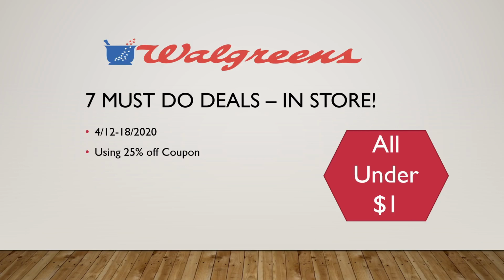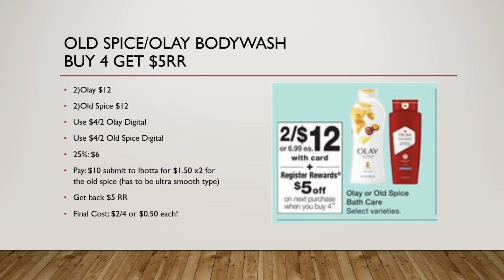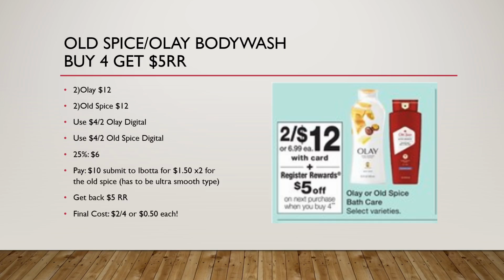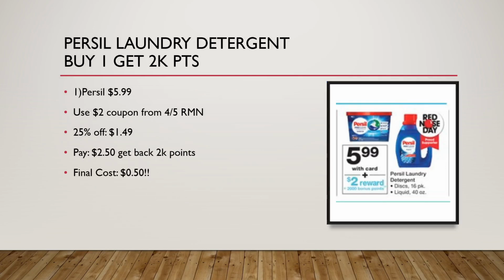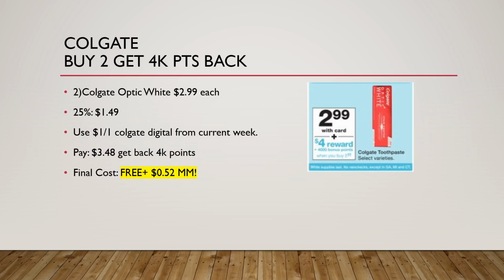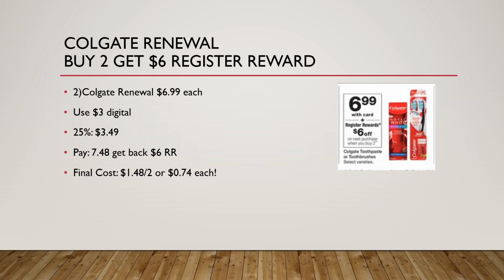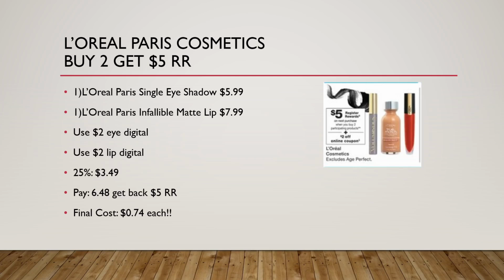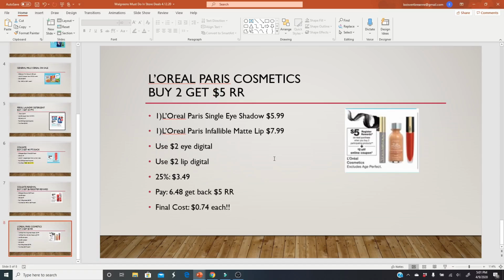Walgreens Must Do Deals (IN Store) 4/12-18/20 I 7 Deals for Under $1!!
In this video I show you some AMAZING deals to use the 25% coupon from the current week 4/12-18/2020. You can get 7 deals for under $1 a product.